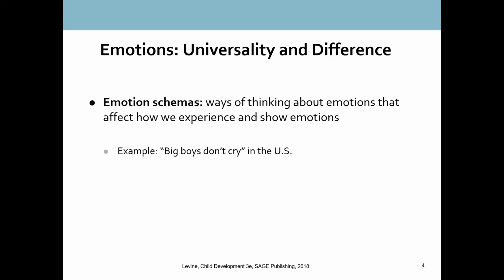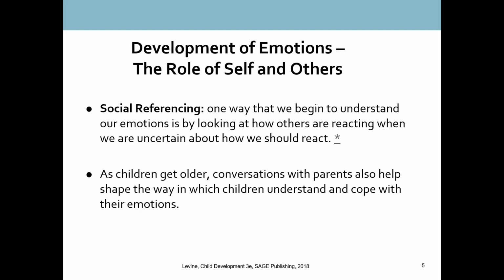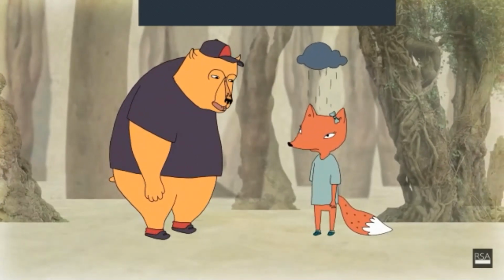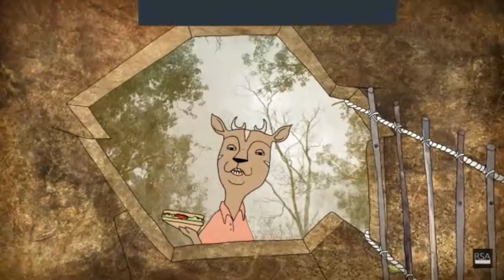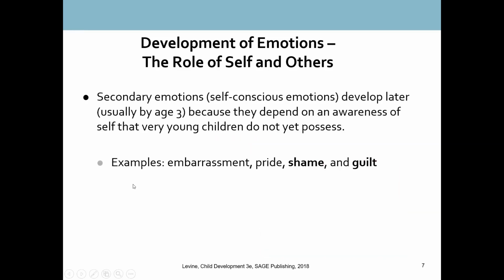PSY 201 - Ch 10 - Part 1 of 6 - Emotions: Universality and Difference